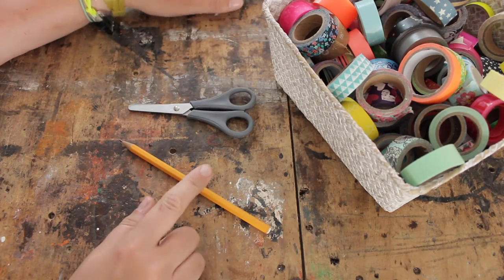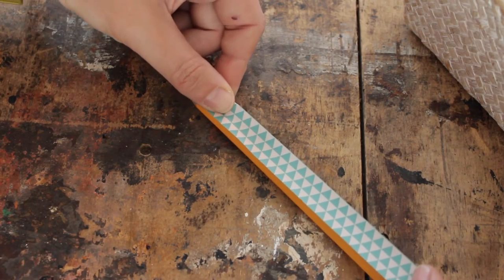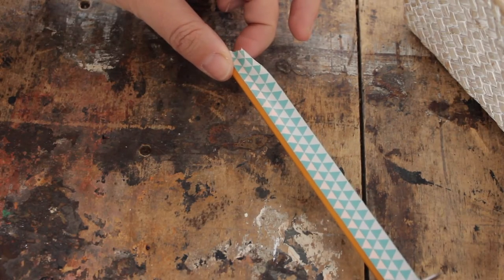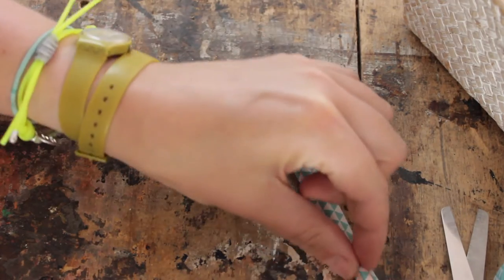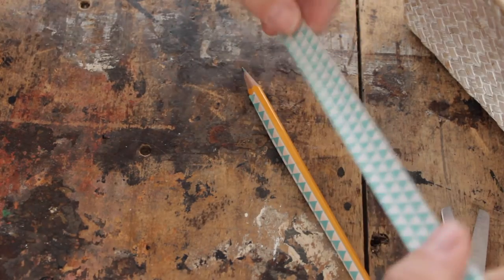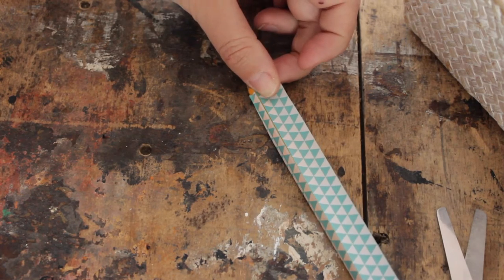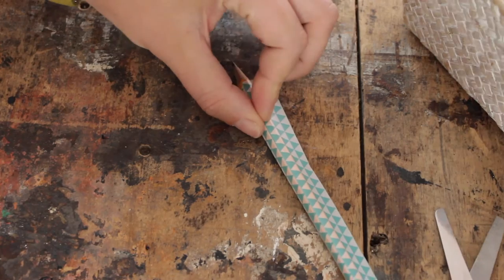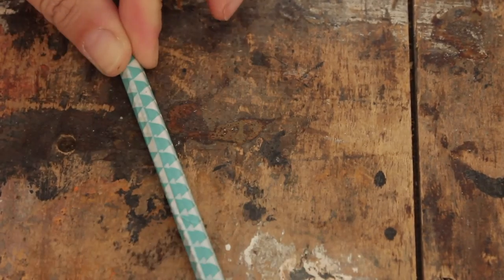Washi tape pencils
A new episode in my 20 second crafts series, turn boring plain pencils in colourful gems with just a bit of washi tape.
Your pencil case would have never looked so fun!

Handmade home brings you a new, easy to follow and frugal CRAFT or LIFESTYLE tutorial EVERY Thursday!!

You can find my book Furniture Hacks and the new title Crafting with Mason jars in any good bookstore and online.